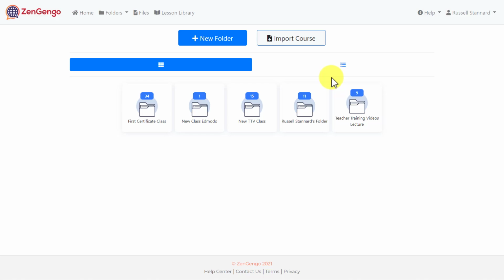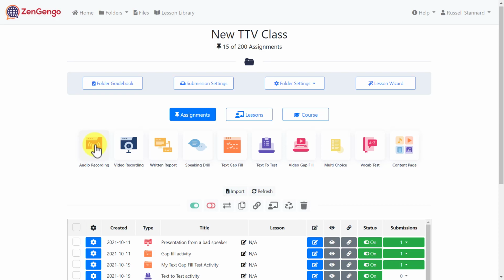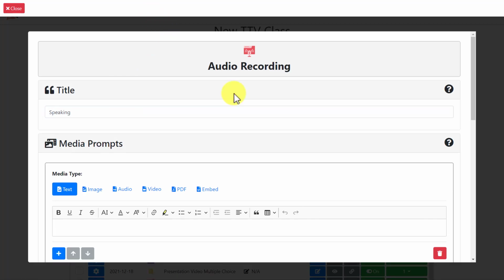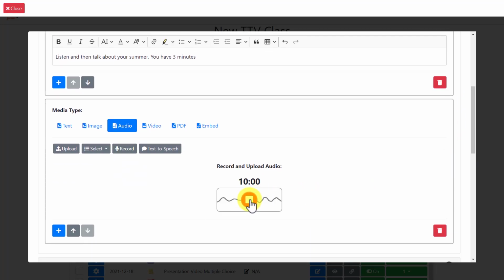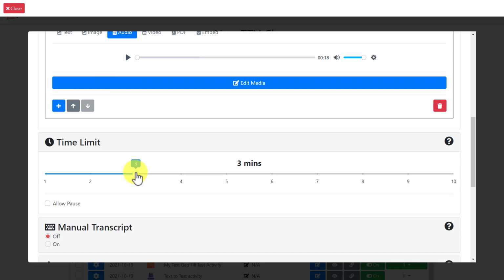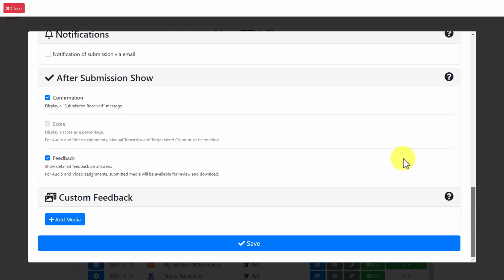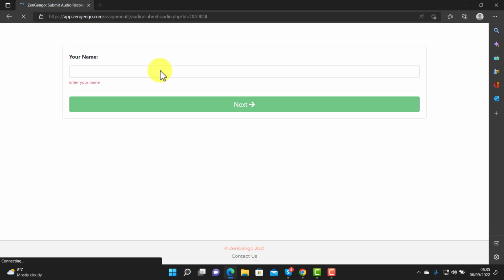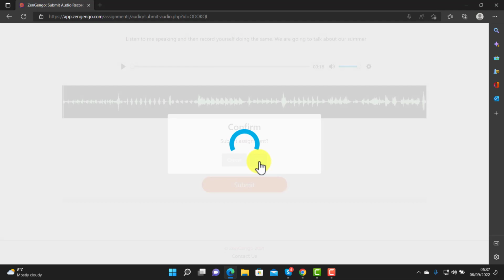Complete platform for language teachers-Covers Everything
Explore a complete platform designed for language teachers, offering everything you need to streamline teaching and boost student success!

If you are a language teacher and are looking for an alternative to Edmodo, then this might be a really interesting video. This tool is not free but it is cheap and it offers masses of language learning options. It is one of hte most useful language learning platforms I have come across. This is ideal for speaking, listening, writing, grammar, pronunciation etc. The number of options is amazing. I especially like the speaking options in Zengengo and I like the way it is so simple to give feedback.

00:00 Language Platform- Alternative to Edmodo for language classes
01:25 Language Platform- Zengengo.com quick introduction
02:37 Language Platform- Creating activities
05:51 Language Platform- Doing the activitie as a student
07:20 Language Platform- Giving a feedback
08:05 Language Platform- Grammar and text features
10:08 Language Platform- Test the activitie as a student
11:17 Thanks for watching